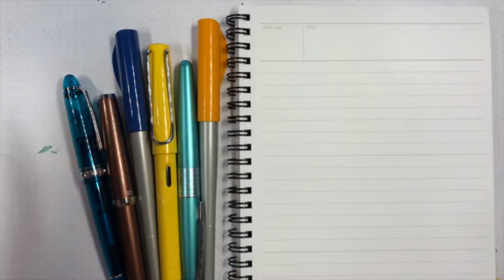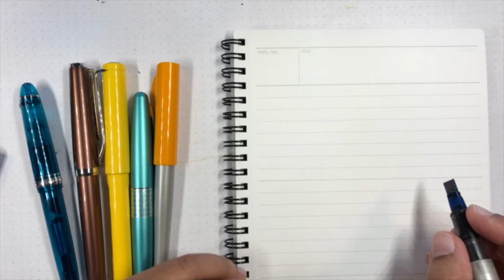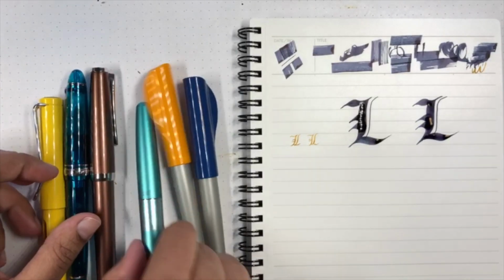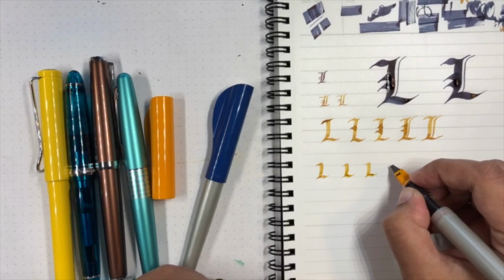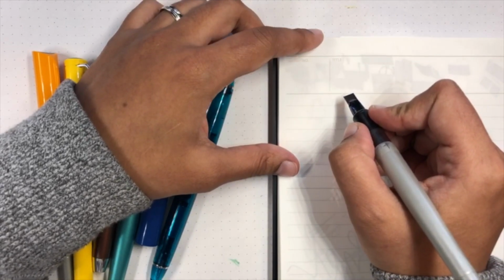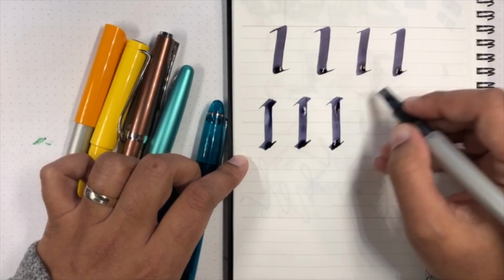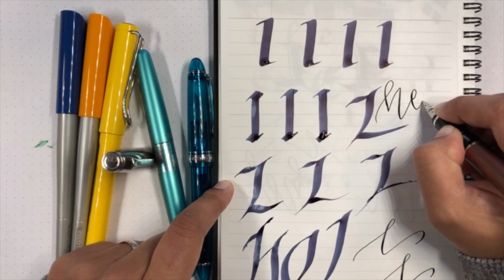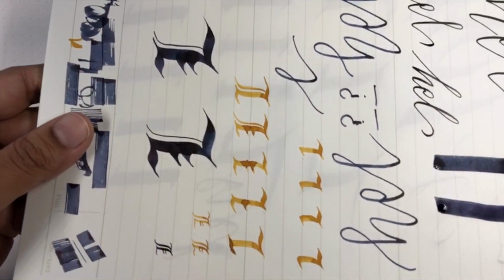Learning Letters with Gourmet Pens: L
Anderson Pens Instagram Live Story - 19 JAN 2018